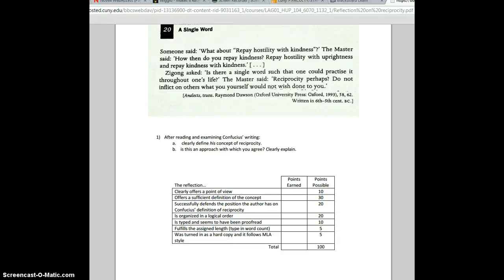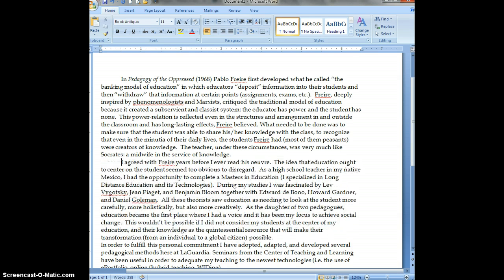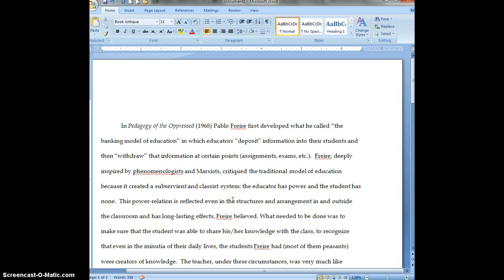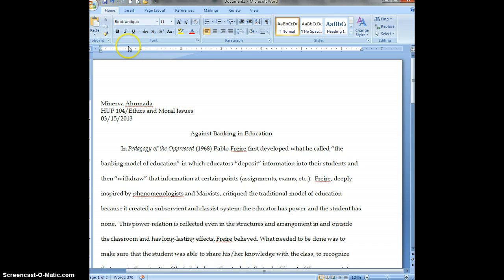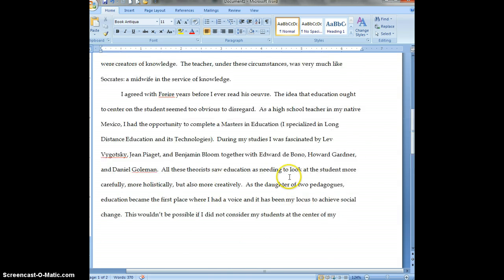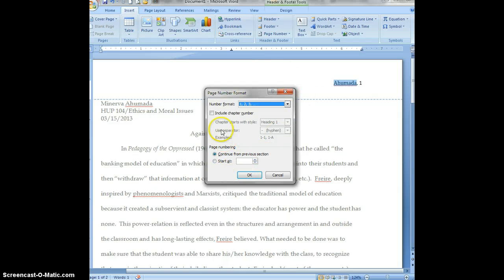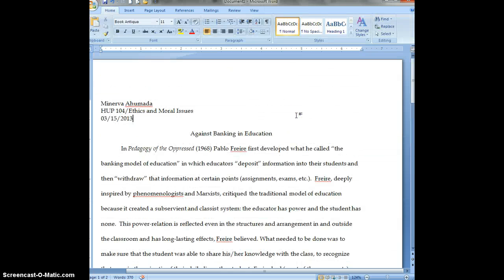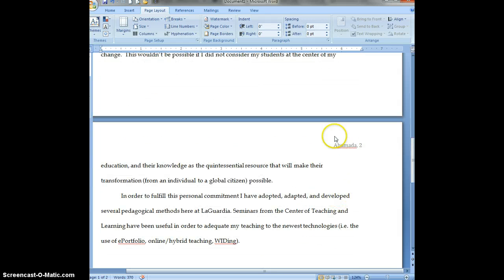MLA format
This short video shows you what to do so you are not penalized for not following the MLA format